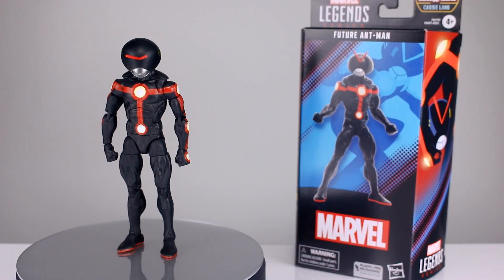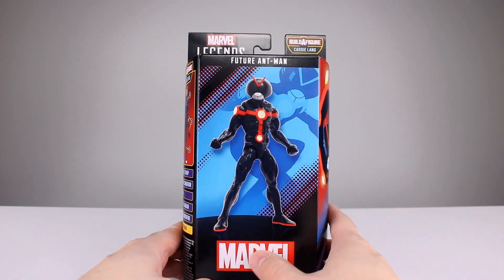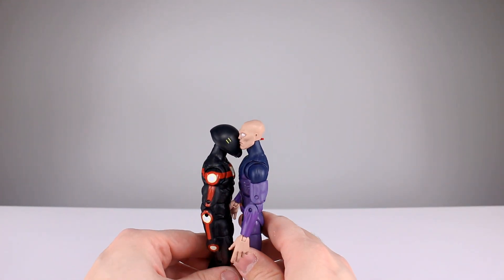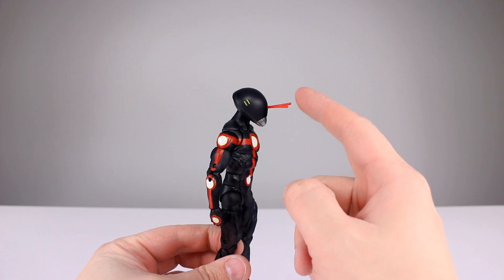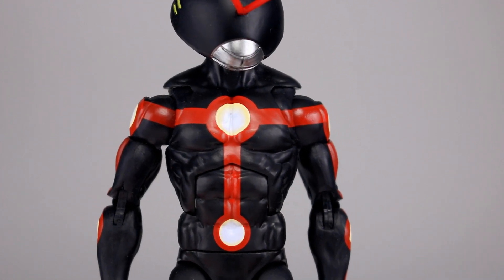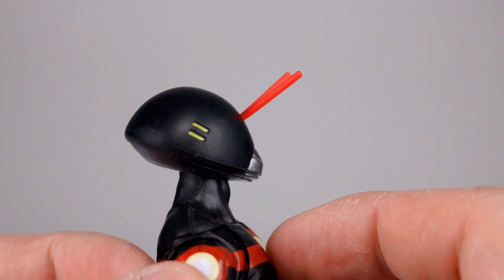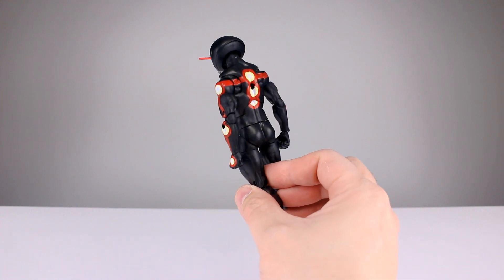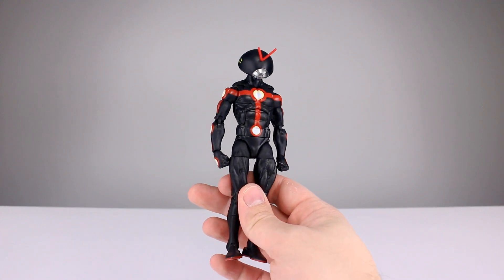Marvel Legends FUTURE ANT-MAN Action Figure Review